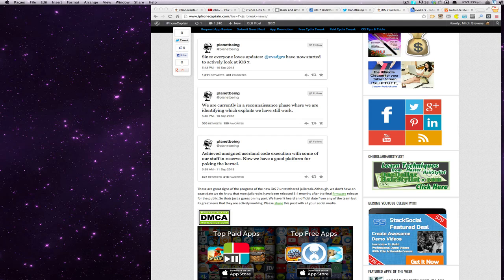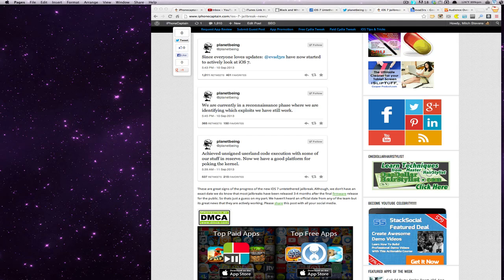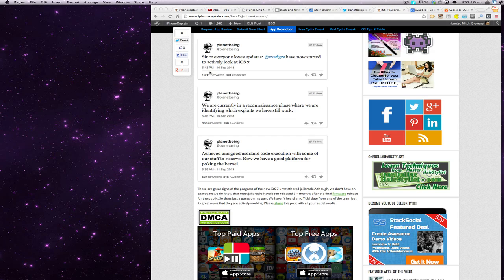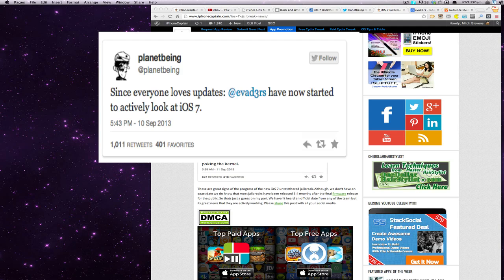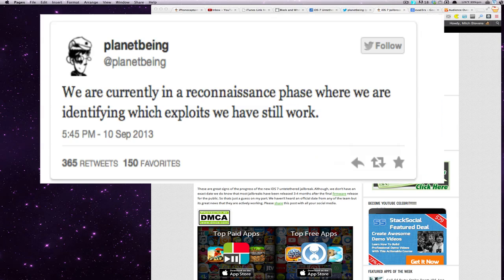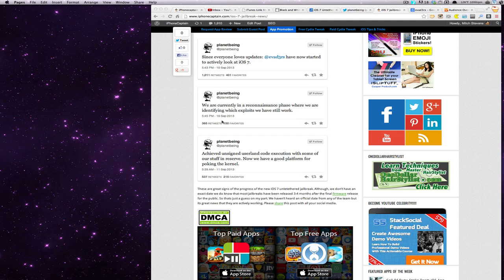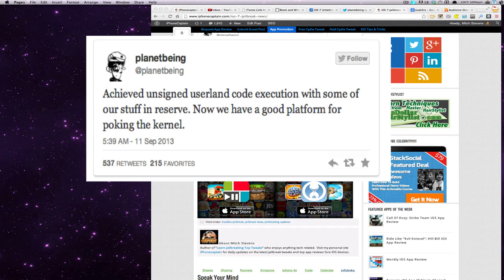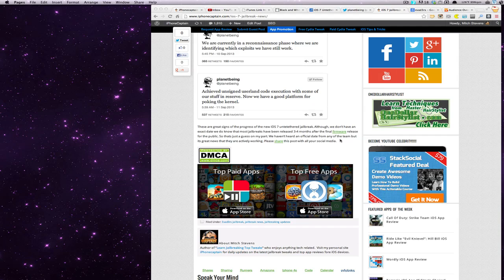iOS 7 Untethered Jailbreak Update & News!!!!!!!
About iPhonecaptain